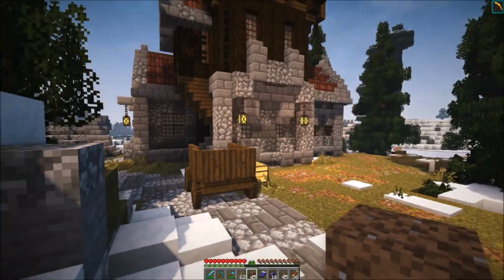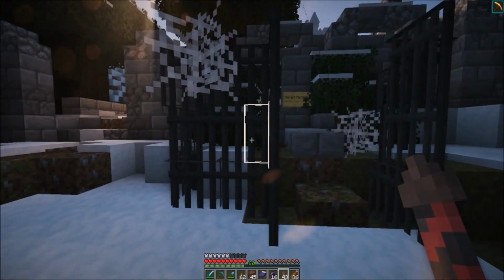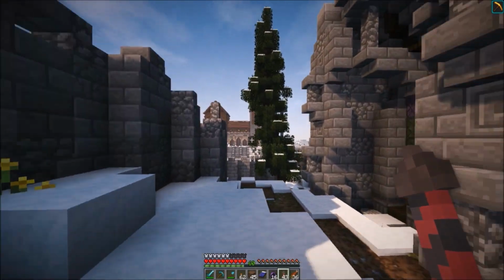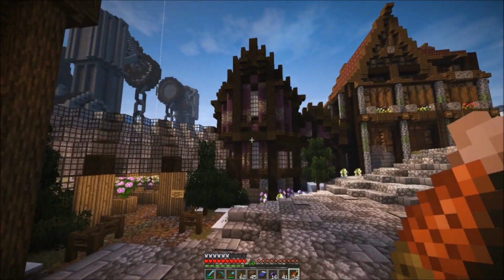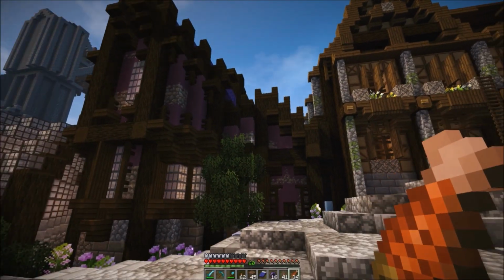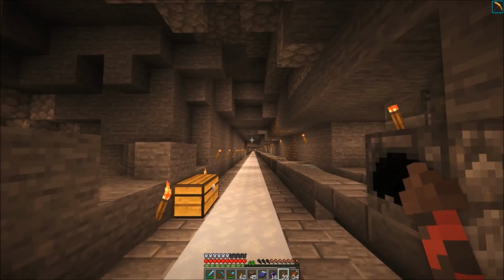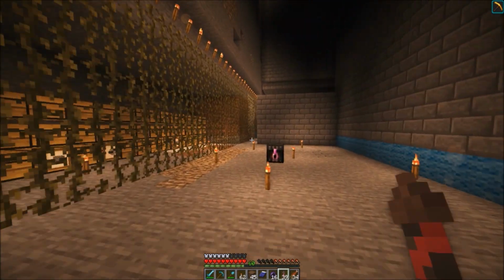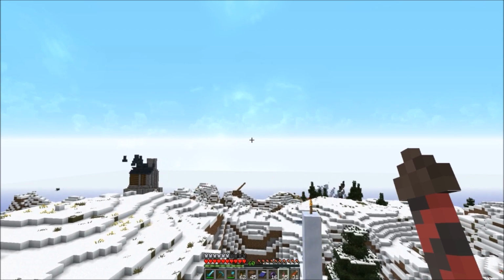WORLD TOUR! - Realm of Vasten III: 050 [Minecraft Survival Let's Play]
The Realm of Vasten III

Thanks for checking out my Minecraft survival let's play!  The Realm of Vasten is a collaborative world where me and my friends build amazing epic huge builds together, using collective materials that all fit together to form amazing cities and kingdoms!  New episodes of my survival minecraft lets play every Tue, Thu and Sat at 10:30am Eastern!

Inspirations from Kingdomcraft, Hermitcraft, Welsknight, Bdoubleo100, JermsyBoy, FWhip, Jansey, and many, many other amazing builders!

YouTube Music Library:
8 Bit Dreamscape - The Whole Other
Chubs - Quincas Moreira
Clover 3 - Vibe Mountain
I've Just Had an Apostrophe - Spazz Cardigan
Natural - Endless Love
Staring at the Sun - the 126ers
Winds of Spring - the 126ers

Other GREAT medieval/fantasy/world building YouTubers, and my inspiration!!